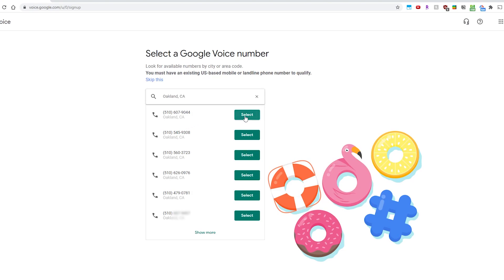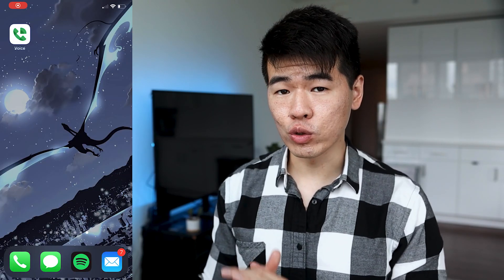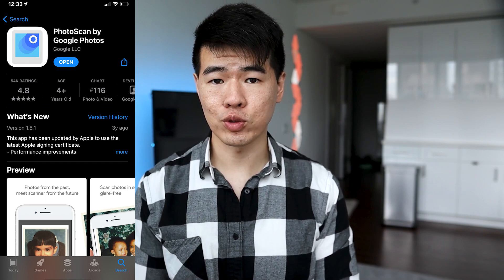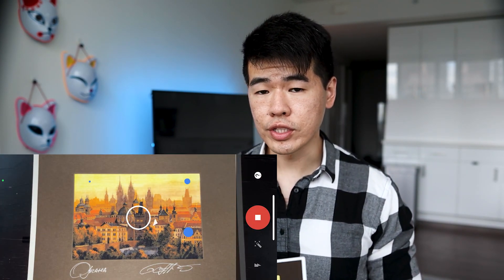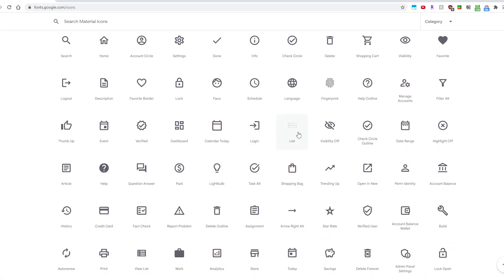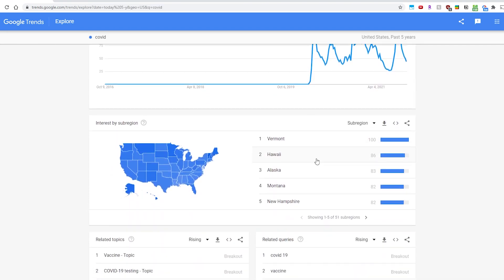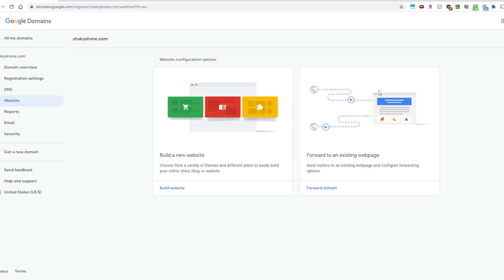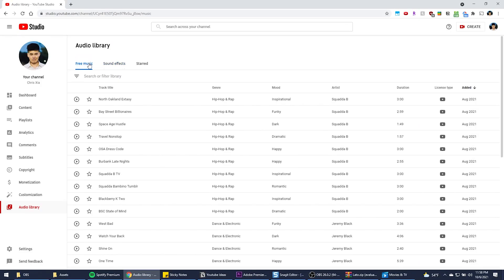Google Products You Didn't Know Existed!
These are 6 Google Products/Services I bet you didn't know existed that will make your life easier.

0:00 Intro
0:07 Google Voice
0:46 Google Photoscan
1:16 Google Fonts
1:35 Google Trends
2:03 Google Domains
2:21 Audio Library